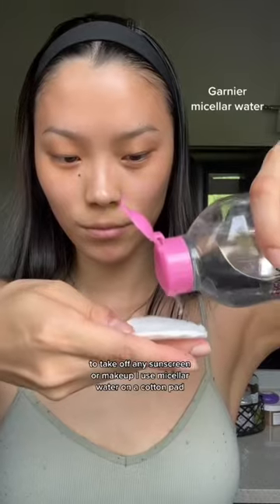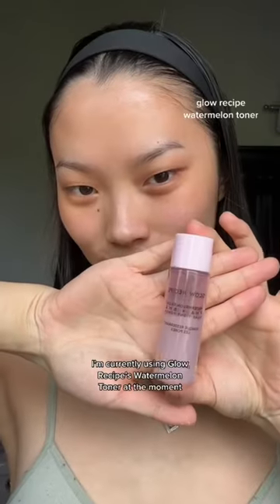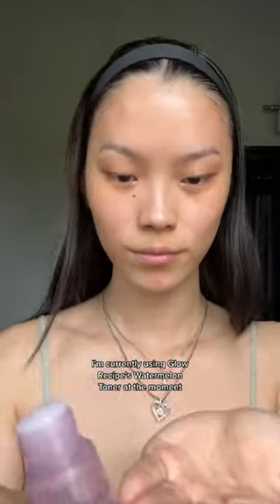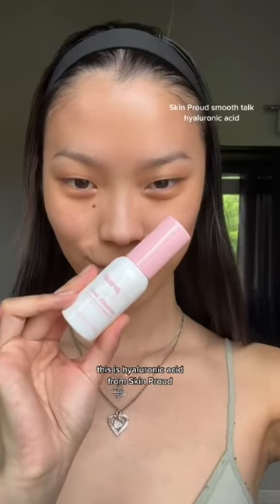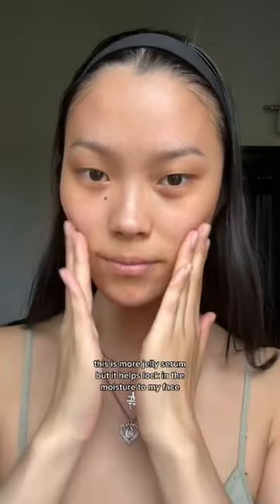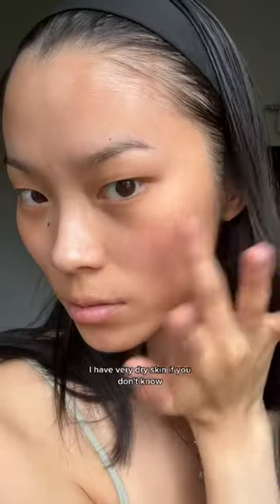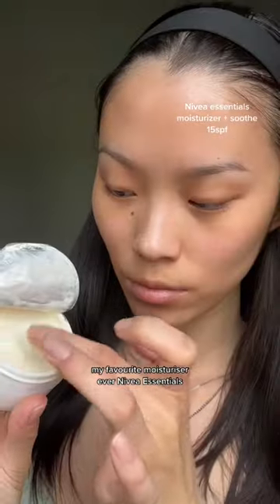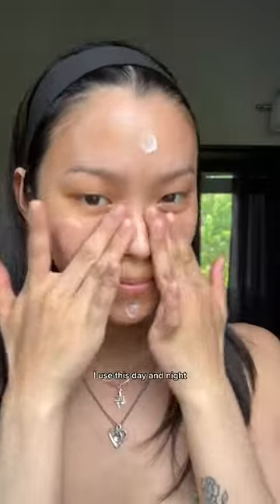my *NEW* skincare routine at 23 years old🧴🫧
Toner- glow recipe
Moisturizer- nivea Essentials
Micellar water- garnier
SPF- la roche posay
Hyaluronic acid- skin proud￼